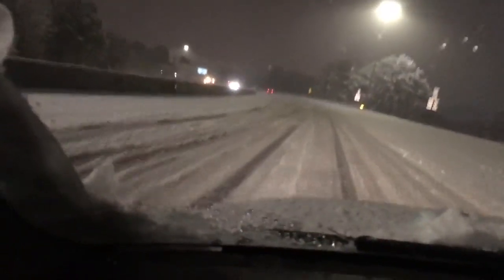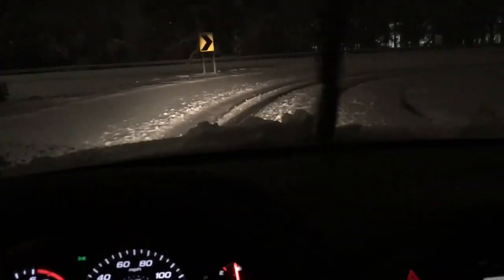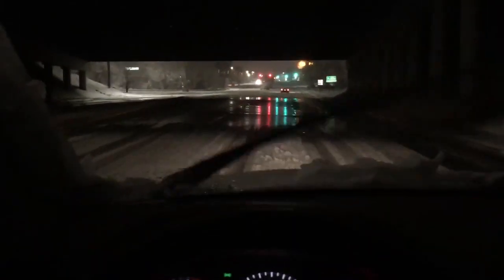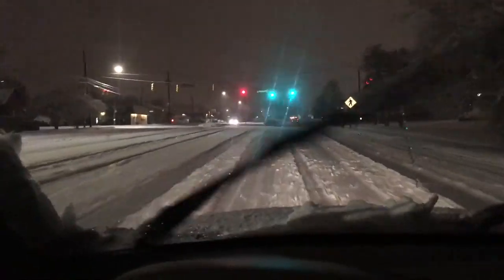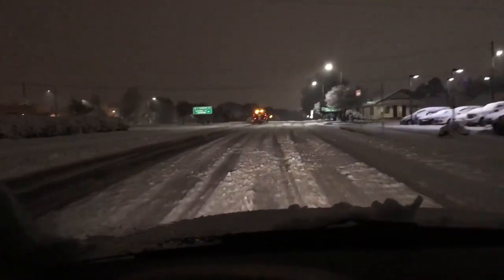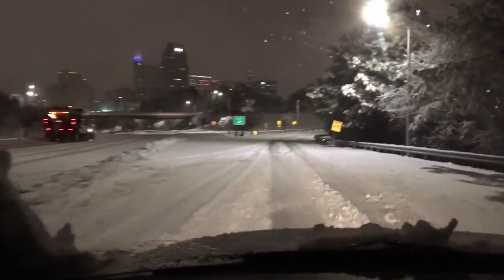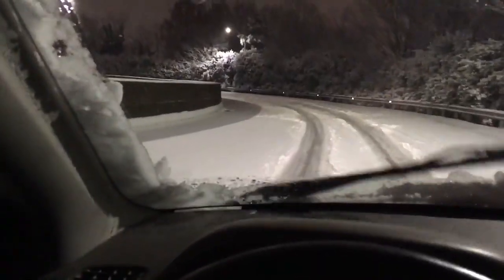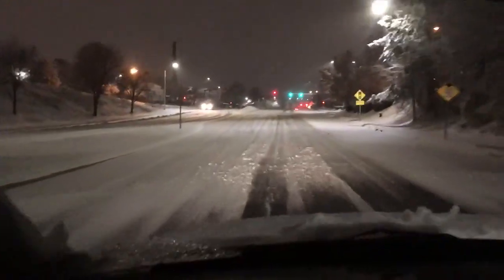Snow and ice making all roads treacherous around Raleigh Sunday morning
A mixture of snow and ice is covering roads in the Raleigh, Durham and Chapel Hill areas early Sunday morning, Dec. 9, 2018 making travel dangerous.  Multiple wrecks are reported on I-40.

Video by Scott Sharpe / The News & Observer